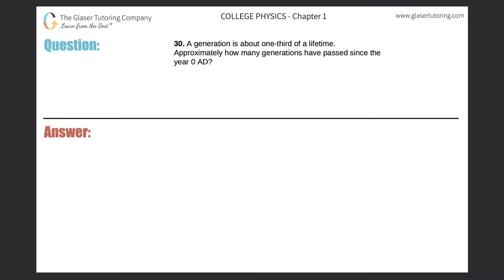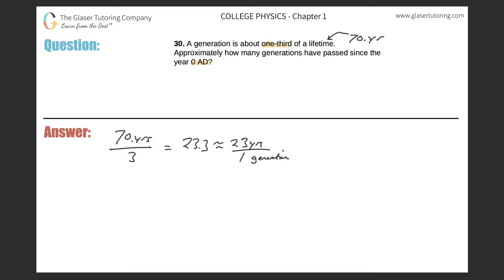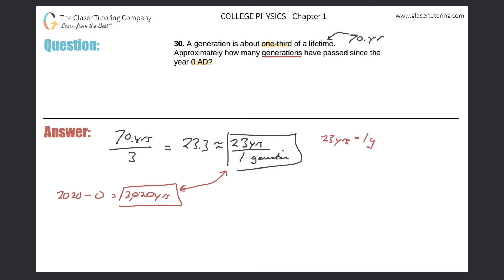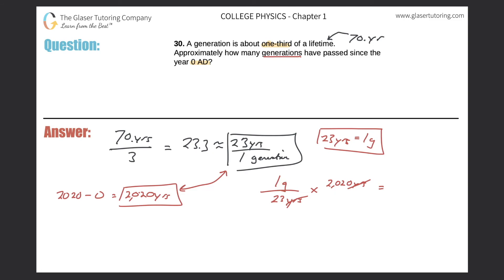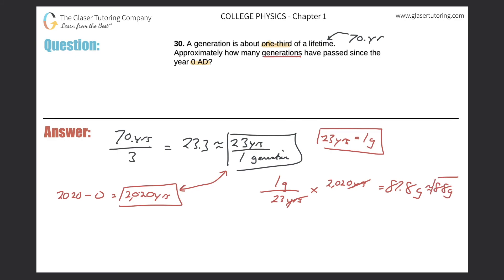1.30 | A generation is about one-third of a lifetime. Approximately how many generations have passed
A generation is about one-third of a lifetime. Approximately how many generations have passed since the year 0 AD?